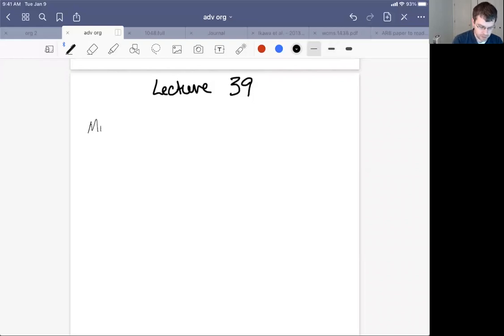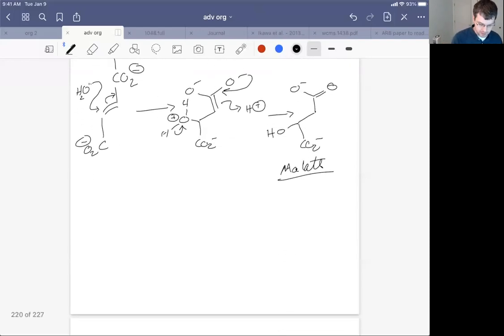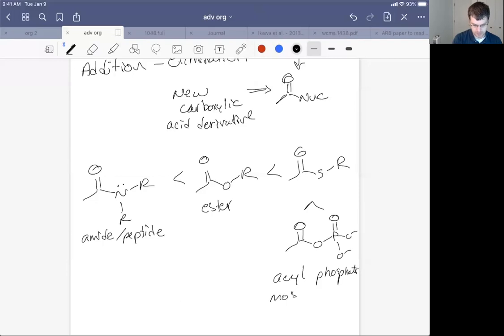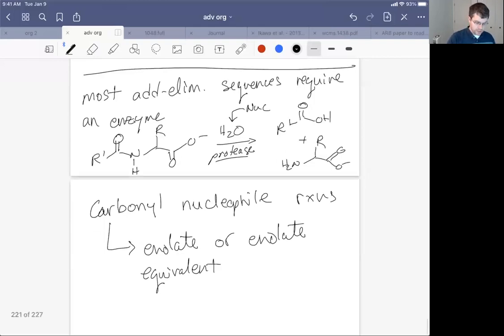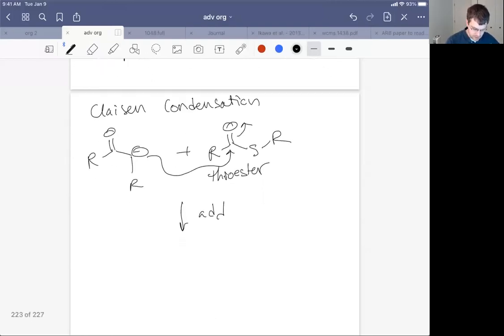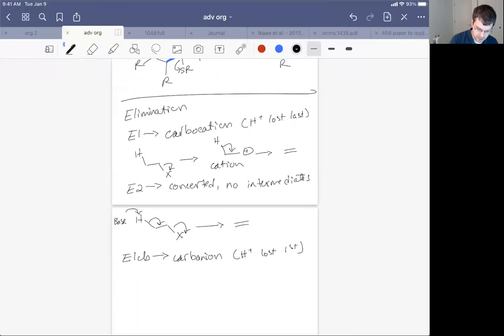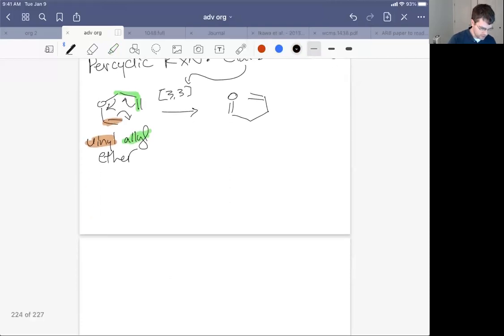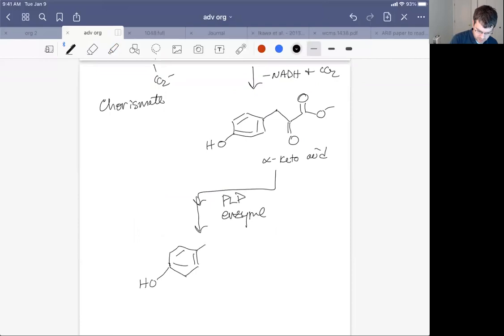Adv Org Lecture 39 Review of Organic Reactions Found in Biology Part 2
Advanced Organic Chemistry Lecture 39: Review of Organic Reactions Found in Biology Part 2